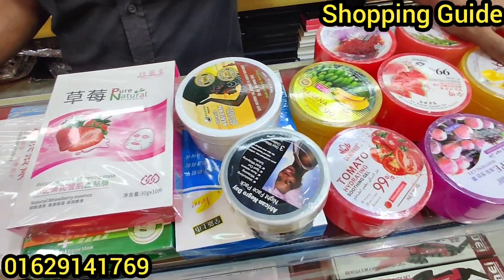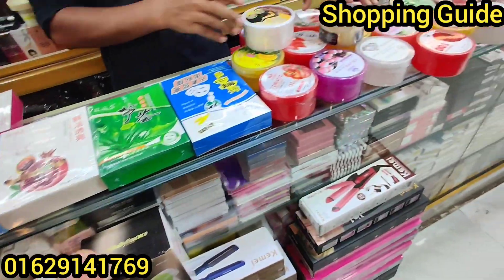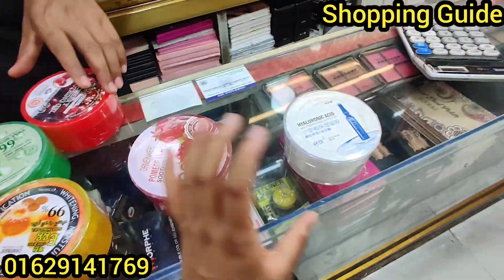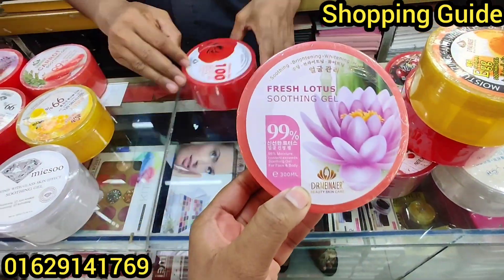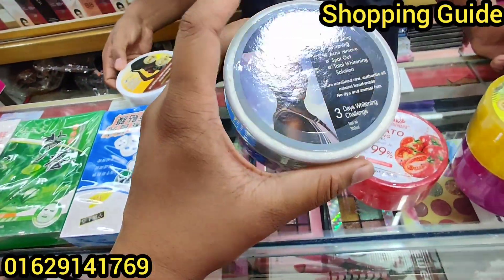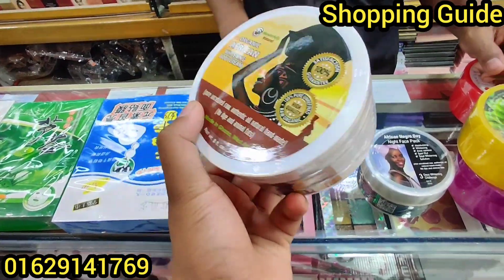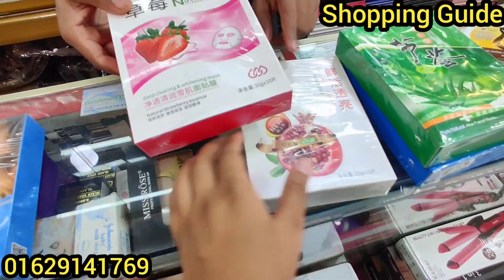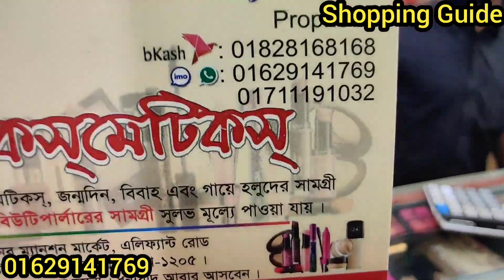পাইকারিদামে কিনুন সুথিং জেল ও শিট মাস্ক || Buy Shooting Gel and Sheet Mask at Cheap Price